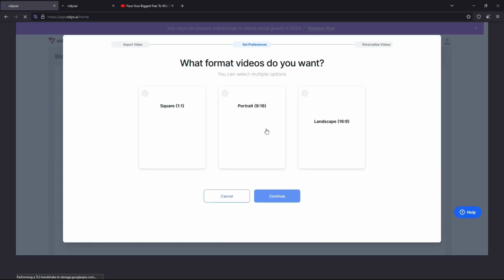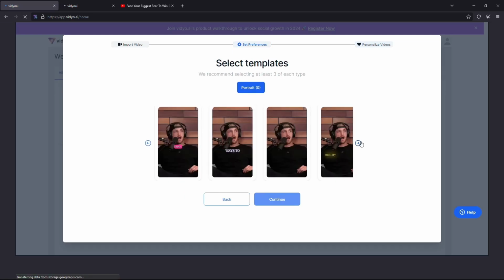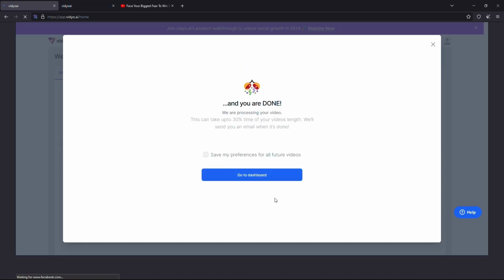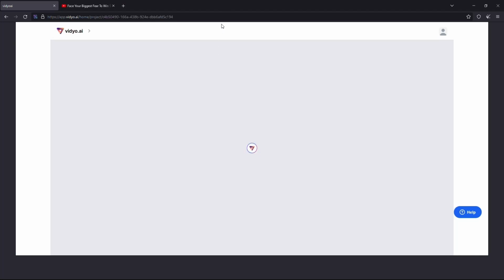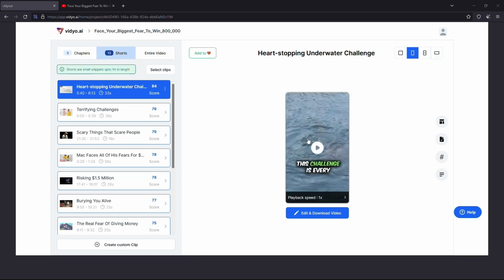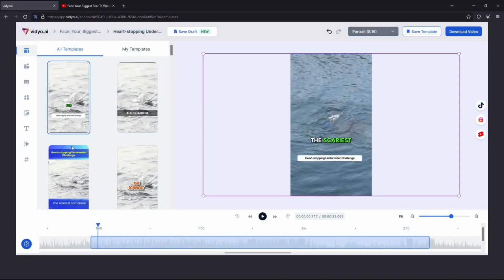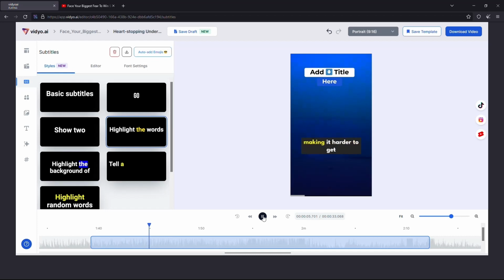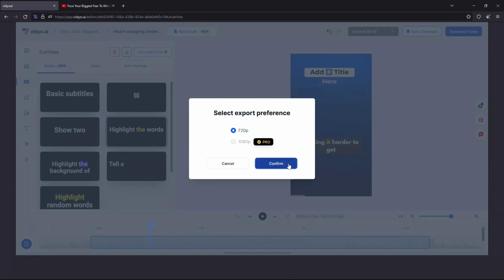How to repurpose long YouTube videos using Vidyo AI (2025)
How to repurpose long YouTube videos using Vidyo AI (2024)

Looking to get more out of your long YouTube videos? In this tutorial, I will show you how to repurpose long-form content using Vidyo AI in 2024. I will give you step-by-step instructions and strategies to transform lengthy videos into bite-sized, engaging content that captivates your audience. Drop your comments and questions below.